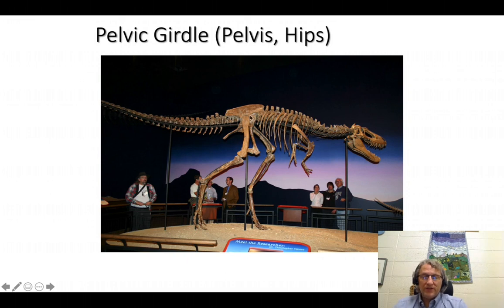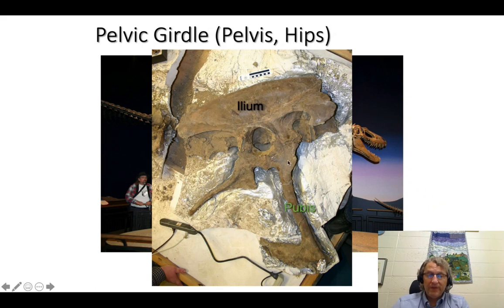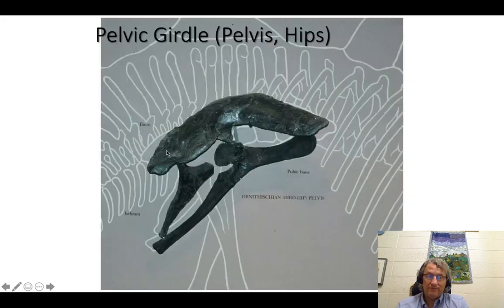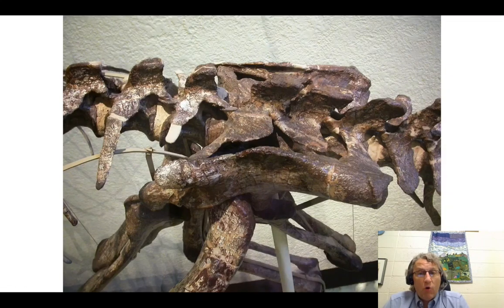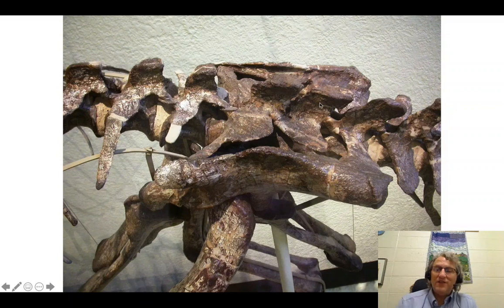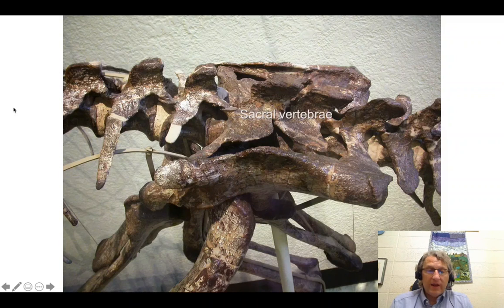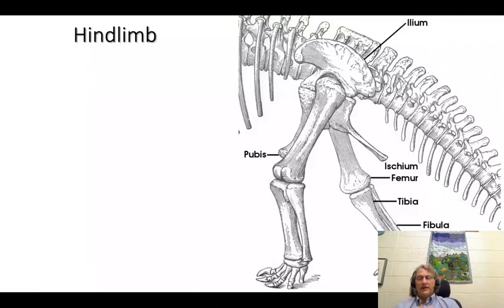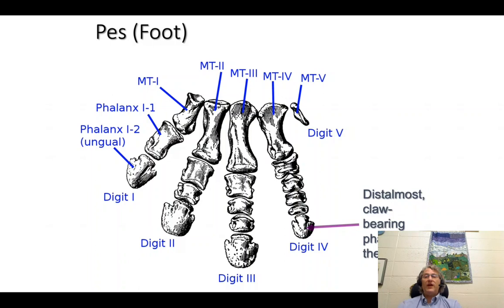Lecture 9 Introduction to Dinosaur Osteology (concluded): Pelvic and Hindlimb Anatomy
Wrapping up our look at dinosaur osteology, the pelvis and hindlimb.